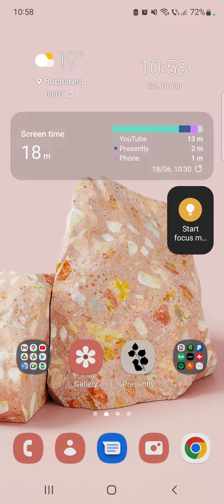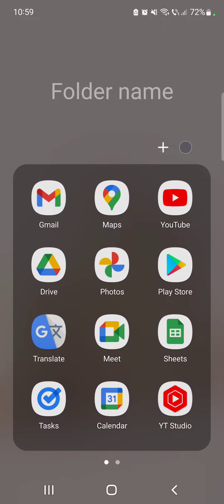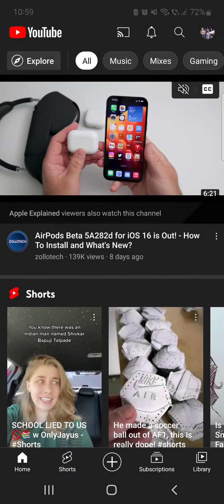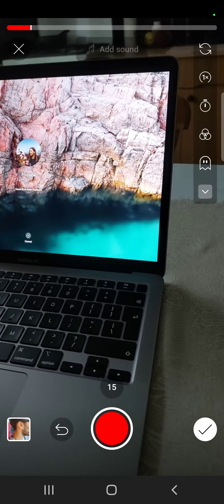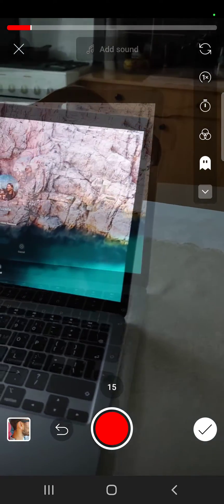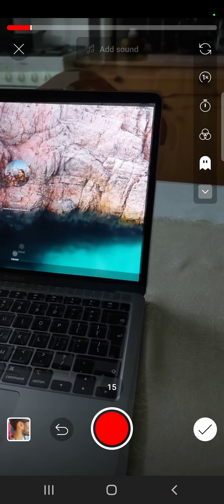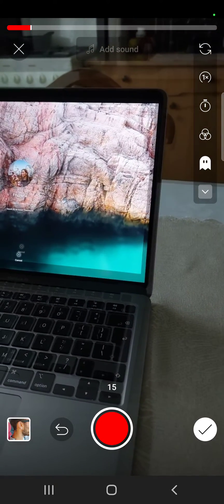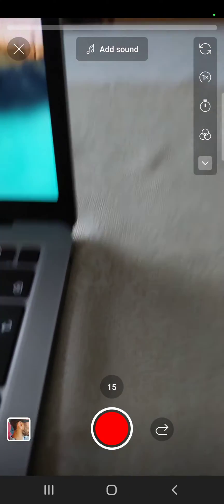How to Use Align Tool on YouTube Shorts? - Shorts Tips